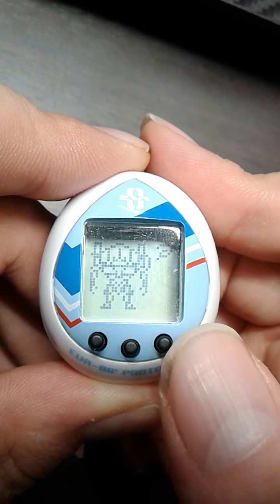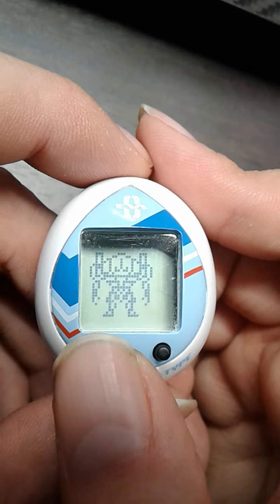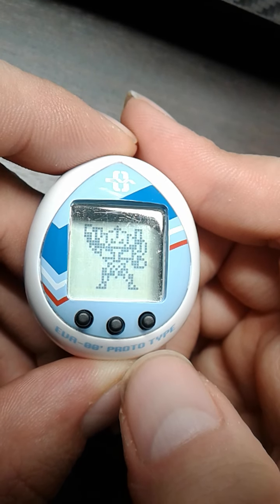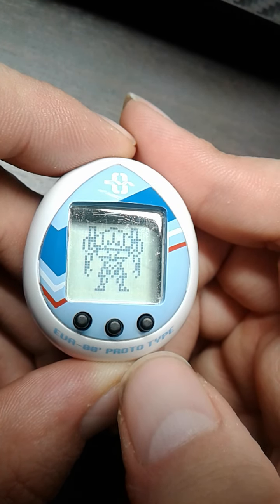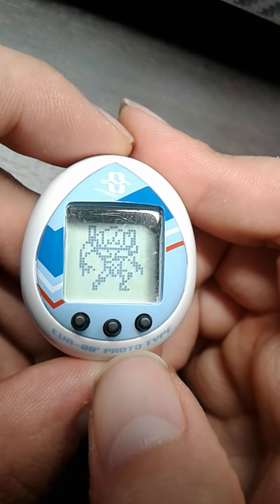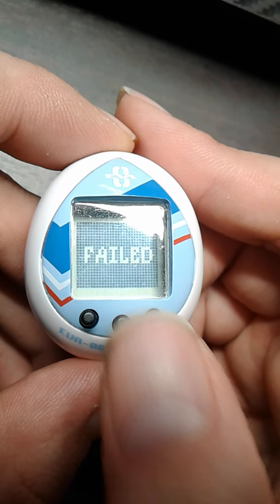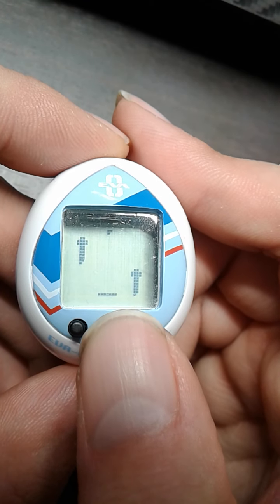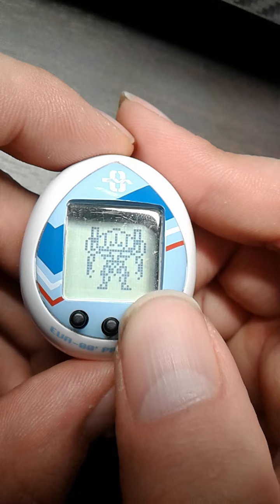LEO plays EvangelionxTamagochi Part 131 Eva Unit 01 super video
So after playing the Wonderswan Evangelion game which is basically a tamagotchi for Evangelion, now they just went and made an official one.